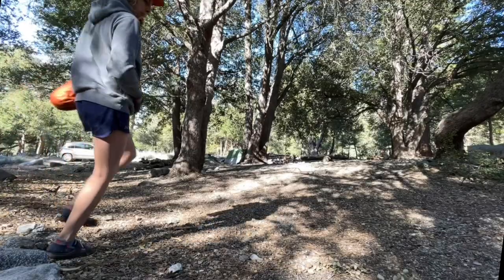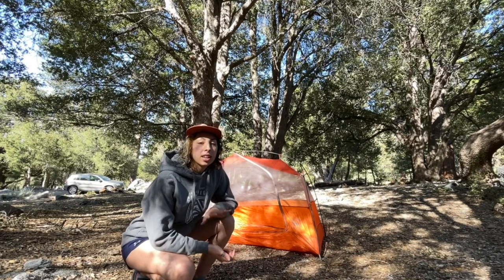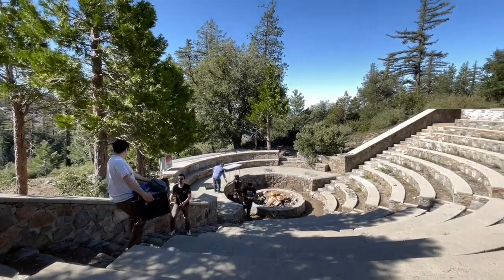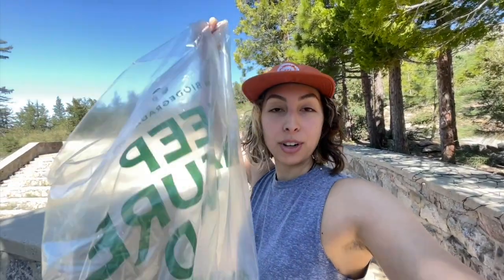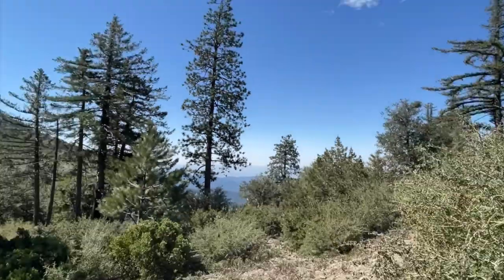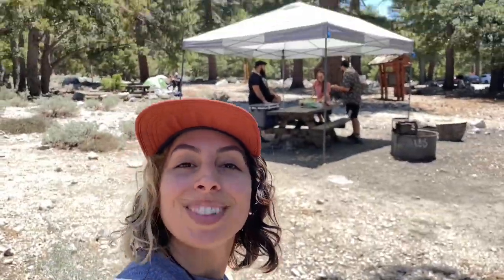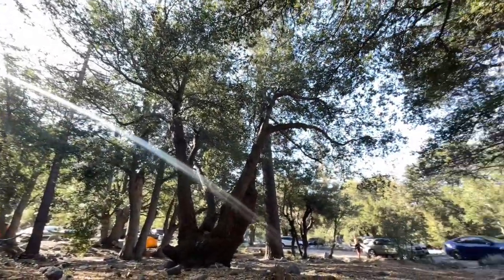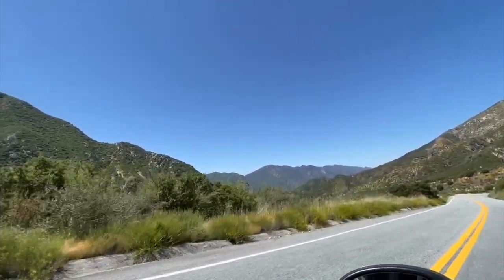Camping at Crystal Lake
A weekend camping at Crystal Lake for the We Explore Earth Forest Bridges Movie Night May 2023 Event!
Featuring Gratitude Journaling by @adamgoesham and Yoga by @yoginoemi

📍Crystal Lake Campground
In the Los Angeles National Forest